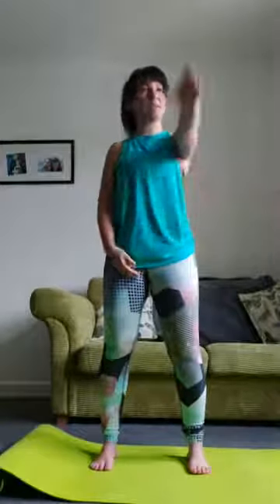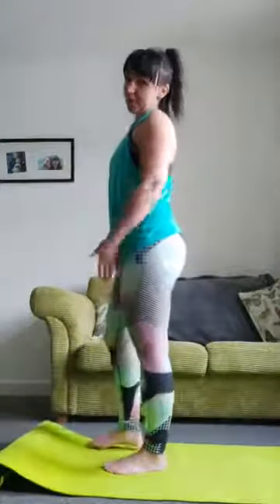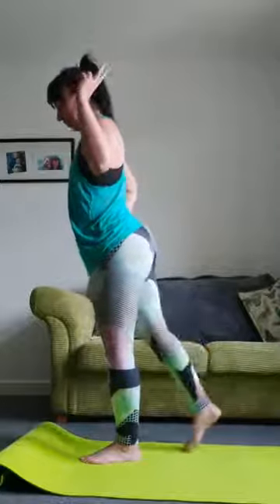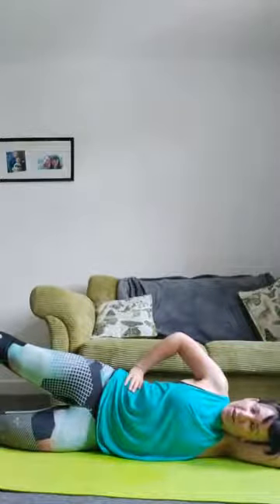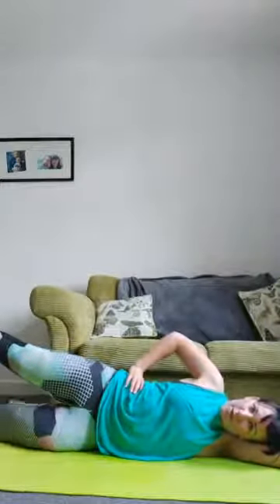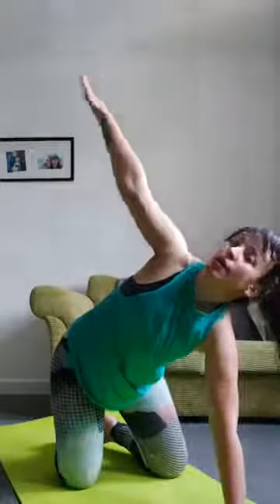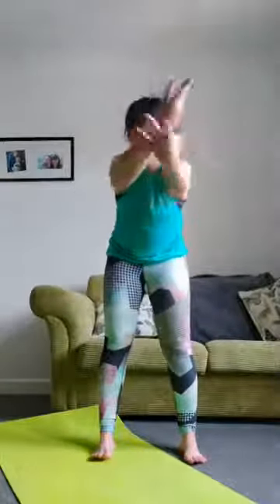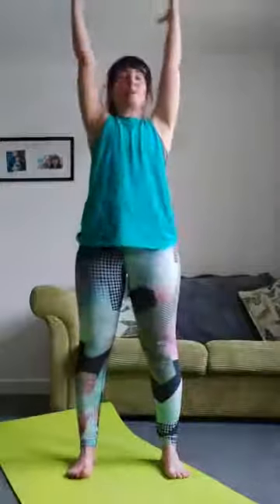Leisureactive LOCKDOWN LIVE (Week 18) - Fitness Pilates with Lauri